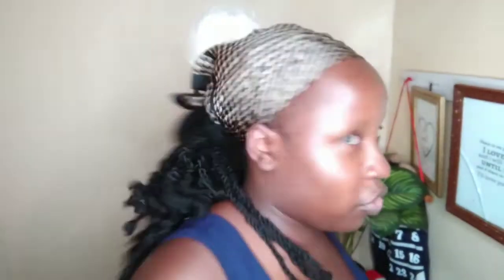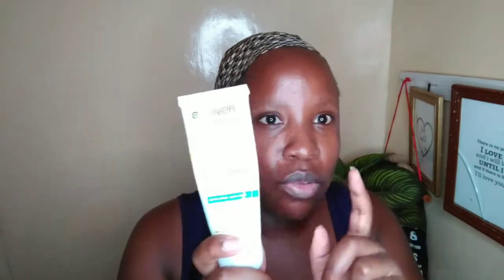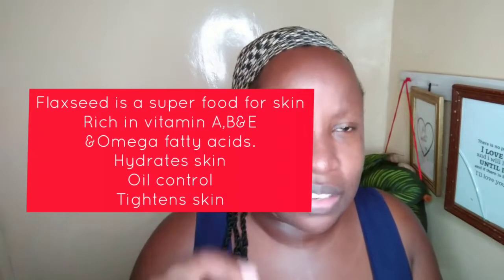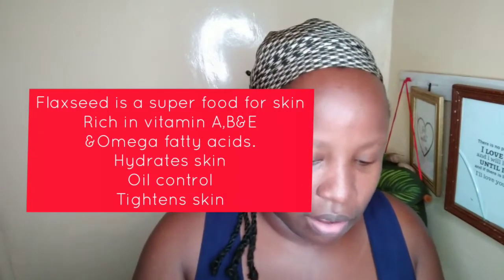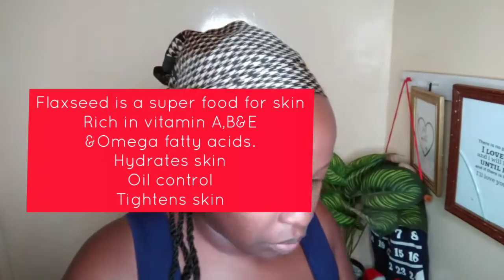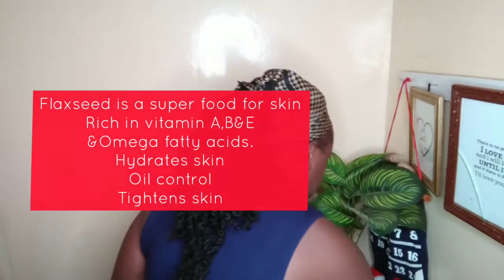Attempt at NATURAL GLASS SKIN & Extreme Sport of DATING IN NAIROBI.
Flaxseed gel is the plug. Skin care is work y'all.Use what you have and enjoy the journey.💕
I also share my thoughts on dating in Nairobi.🤡
3 reasons why people choose the people they choose and all that gist.Gist,my favourite word.
Let me know if you like these types of videos.
Will be sharing how to make the flaxseed gel real soon.